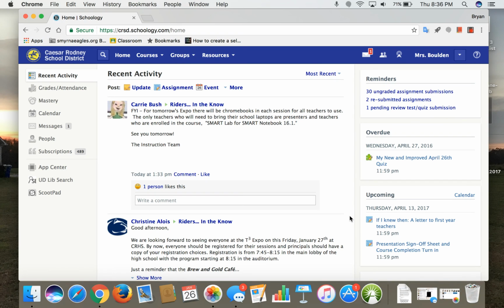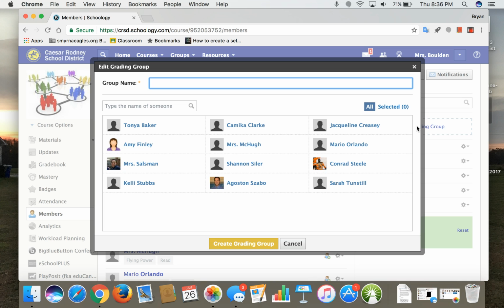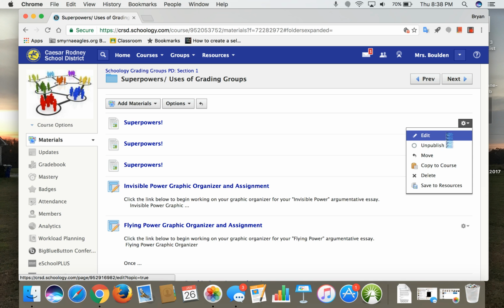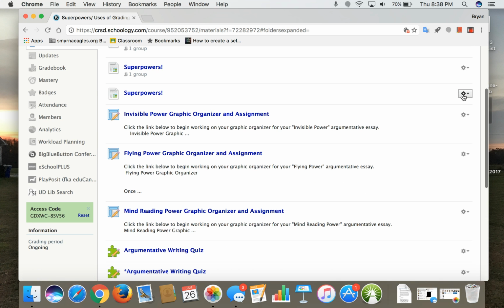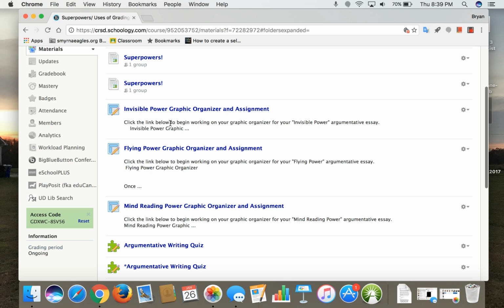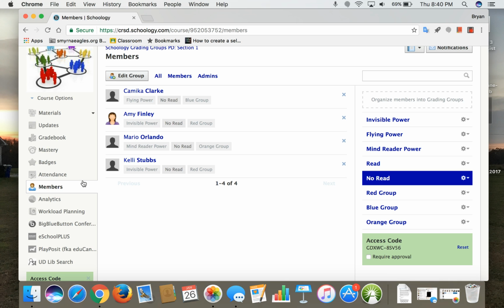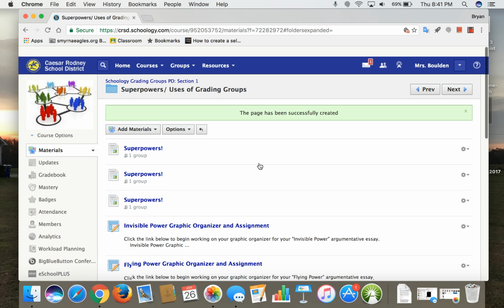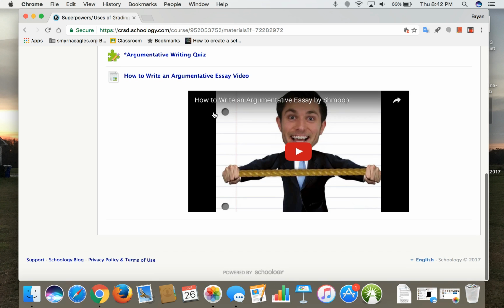Schoology Grading Group